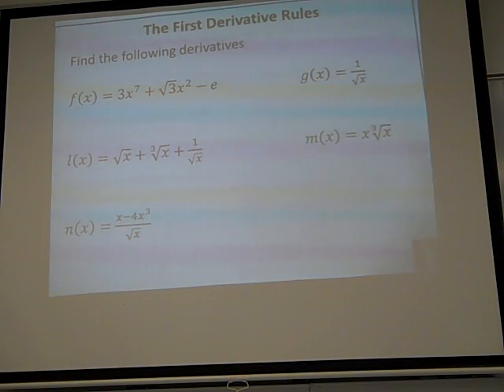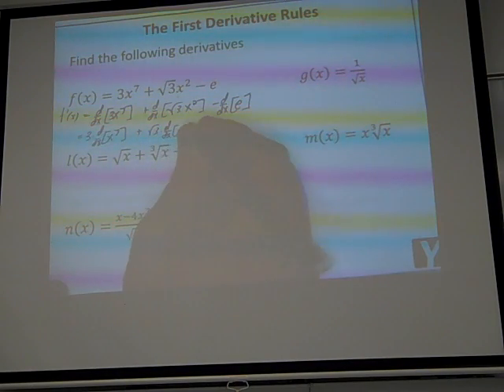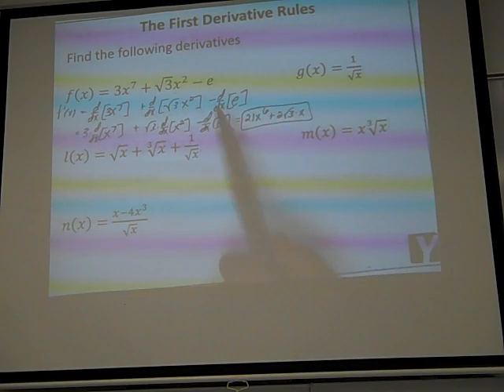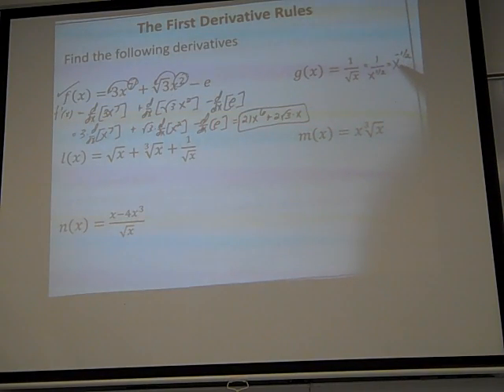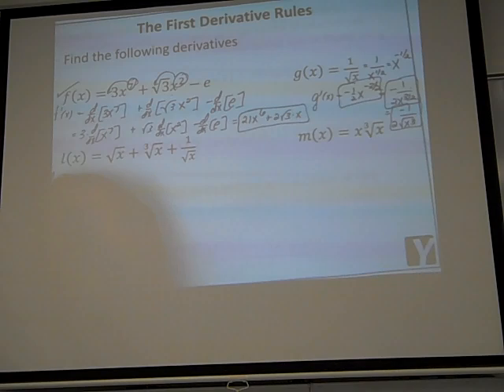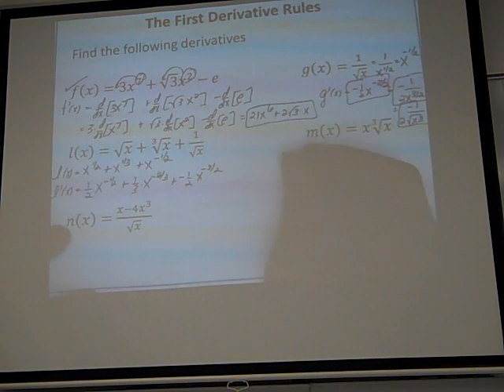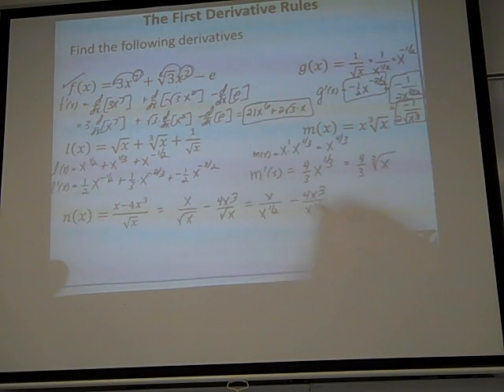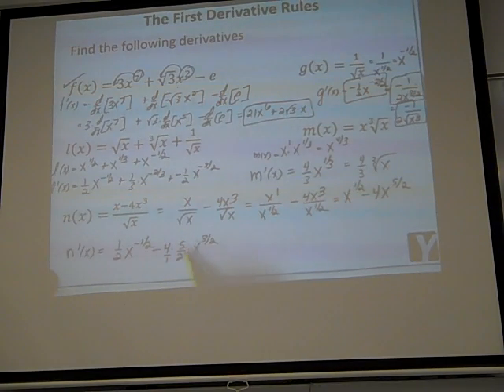Unit 3 (Part 2) - Rules of Differentiation